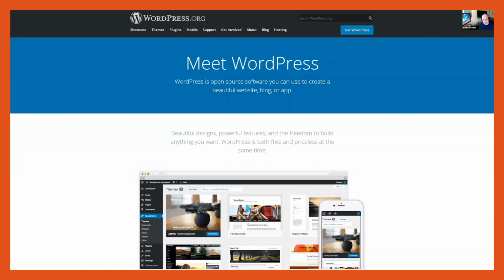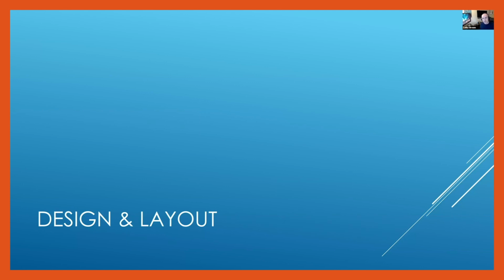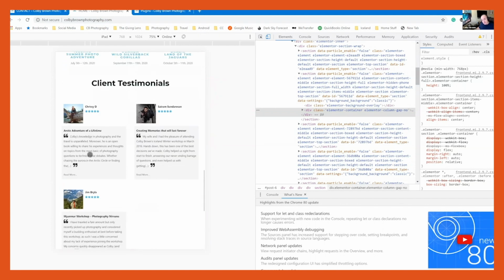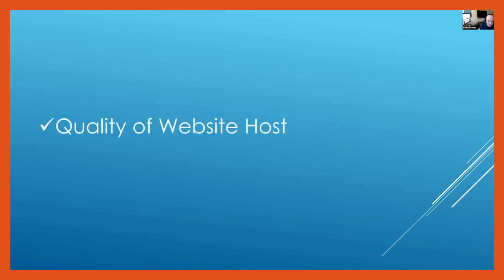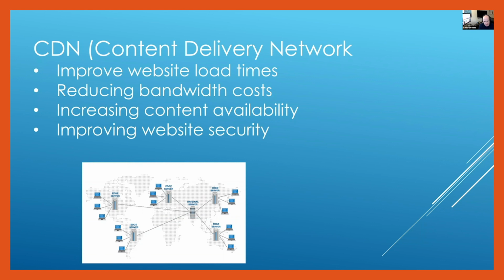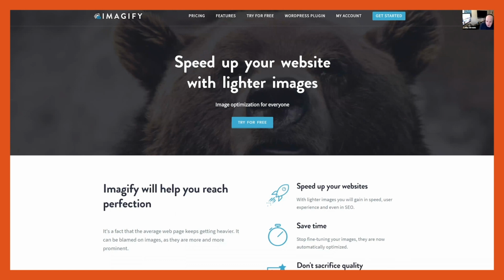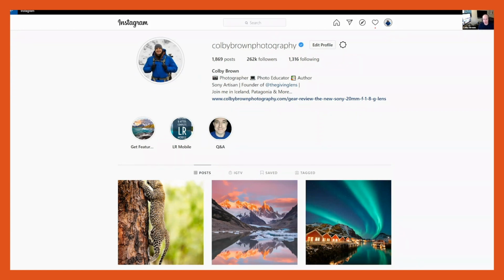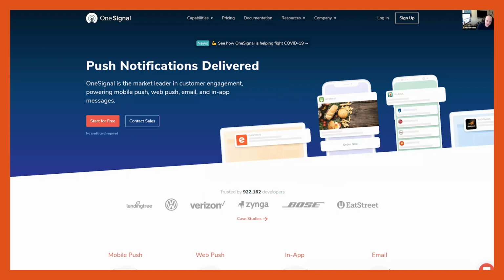Everything You Need to Know About Photography Websites [FULL Webinar] | Colby Brown | Alpha Universe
In the age of social media, having a website remains essential when it comes to controlling your audience’s experience. In this CreatorConversation, Sony Artisan Colby Brown shares SEO tips and best practices for creating better photography websites. More Artisan Tips

00:00 Photography Website Essentials:
01:29 Website Platforms
07:48 Photography Website Design & Layout
15:31 Website Speed
31:55 SEO/Search Engine Optimization for Photography
38:59 Creating Visitor/Marketing Funnels

This video features photographer Colby Brown giving a SEOTips for PhotographyWebsites.